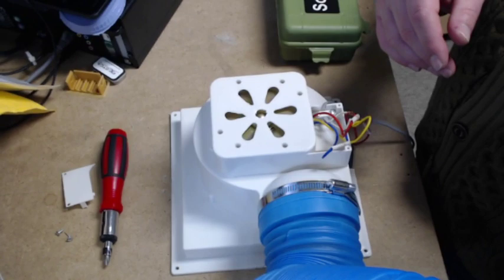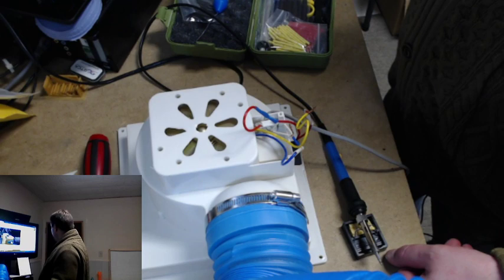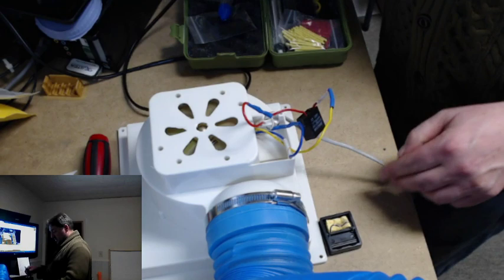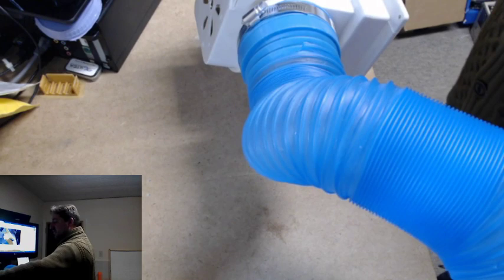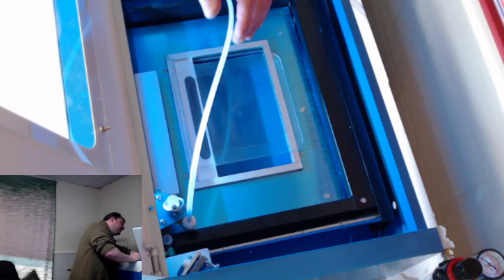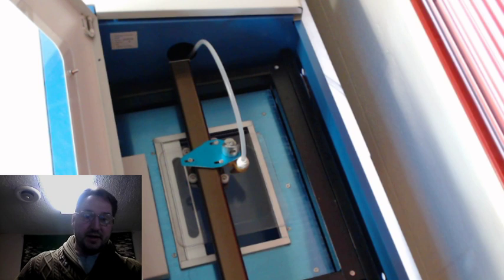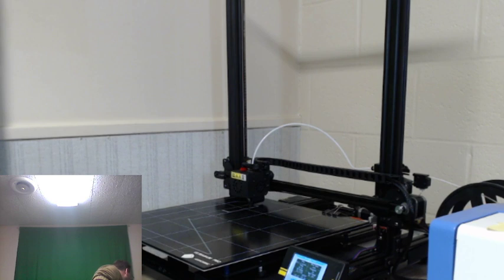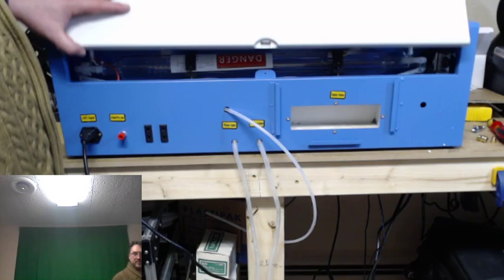Working on the K40 Laser Stock Blower Fan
So the wiring on the stock fan is as bad as I heard it was. I also have an update on the laser itself.